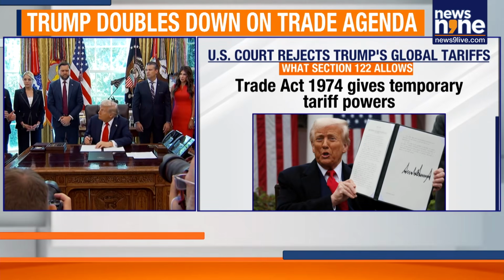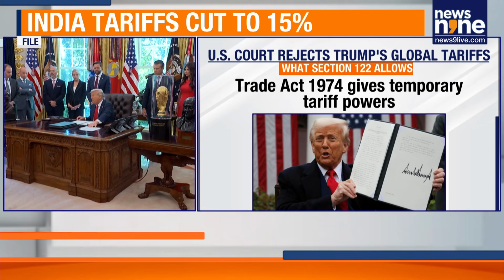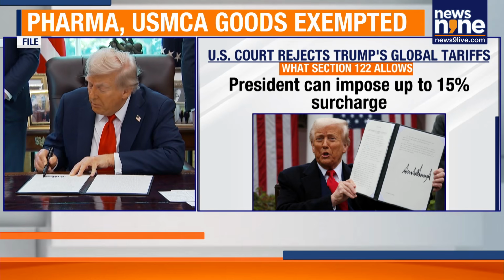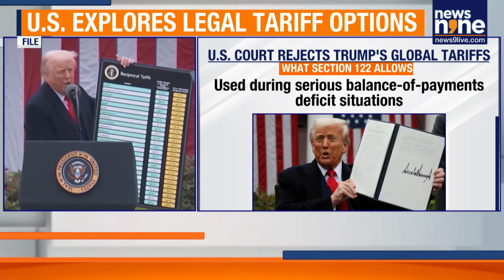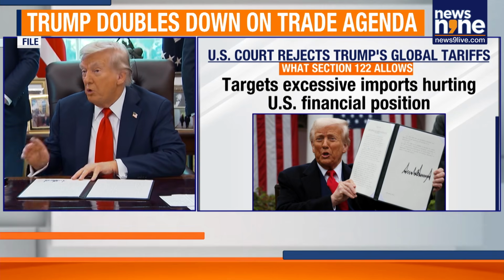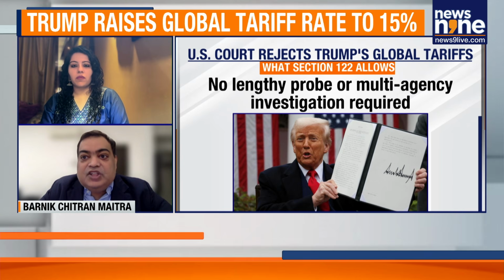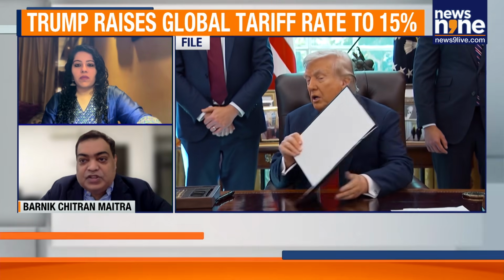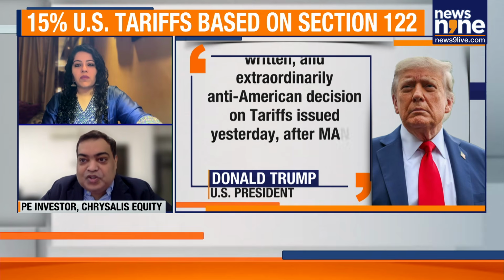US Tariff On India Latest: Donald Trump Invokes Trade Act 1974 Section 122 | 15% Tariff | What's New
In a dramatic policy shift, U.S. President Donald Trump invoked Section 122 of the Trade Act of 1974, imposing a 10% global tariff on all trading partners and raising it to 15% within 24 hours, the maximum allowed under the law. This comes after the U.S. Supreme Court struck down Trump’s earlier emergency tariff orders. Section 122 allows the President to impose temporary import surcharges of up to 15% for 150 days without a detailed investigation, citing balance-of-payments concerns.

What does this mean for global trade? Could India be impacted? And is this just a temporary move before more permanent tariffs return? News9’s Kartik Malhotra speaks to Barnik Chitran Maitra and Mitali Nikore to decode the legal, economic and geopolitical implications.

Trump Section 122, Trade Act 1974 explained, Trump 15% global tariff, US Supreme Court tariff ruling, Trump emergency tariffs, US global tariff news, India impact of US tariffs, US trade deficit policy, Donald Trump tariff news

News9 is India's leading English News Channel. News9 LIVE YouTube channel offers latest news videos on Politics, Business, Cricket, Bollywood, Lifestyle, Auto, Technology, Travel, Entertainment and a lot more.

Welcome to our live stream, where we bring you the latest news and breaking headlines from India and around the world. Stay informed with real-time updates on global events, politics, business, technology, and more. Whether it's major developments, breaking stories, or in-depth analysis, we’ve got you covered.